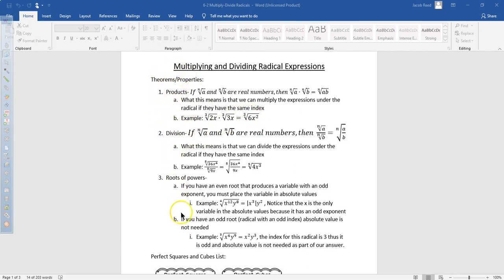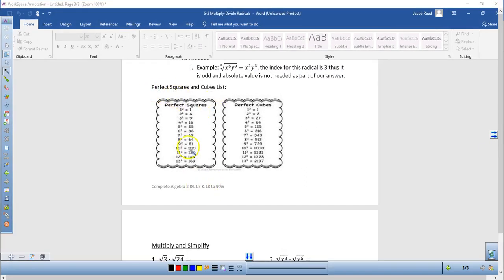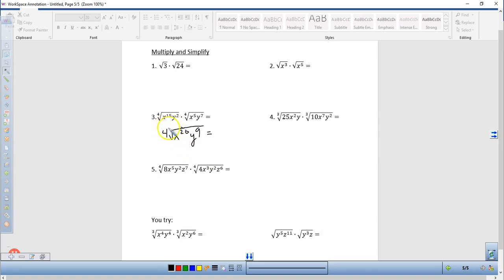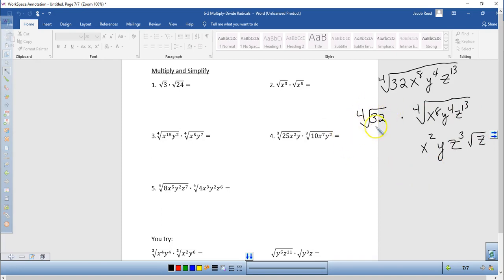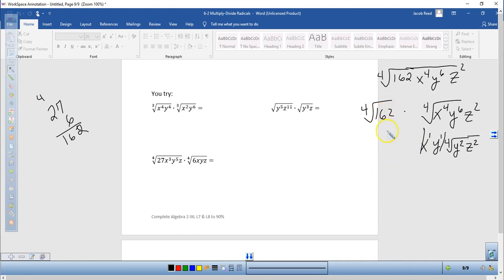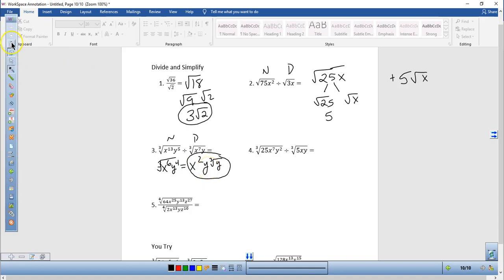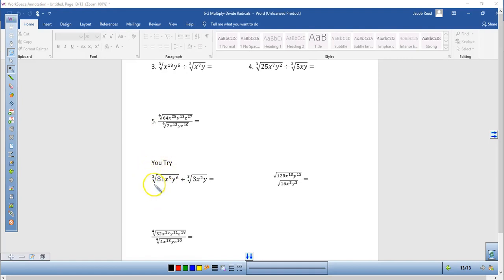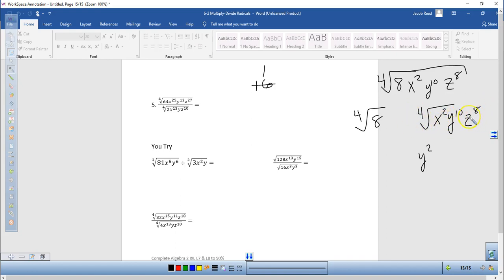LCHS Algebra 2 Multiplying and Dividing Radicals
Video is for Liberty County High School to cover content in Algebra 2 Class